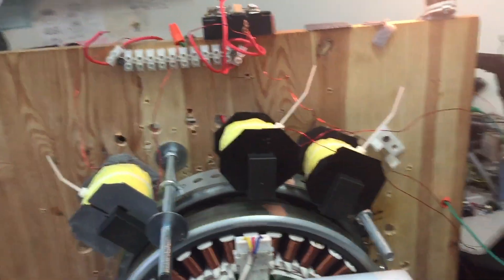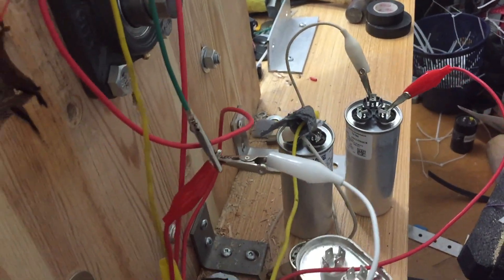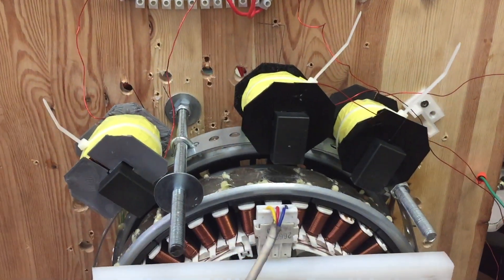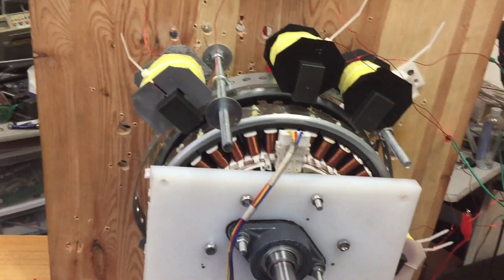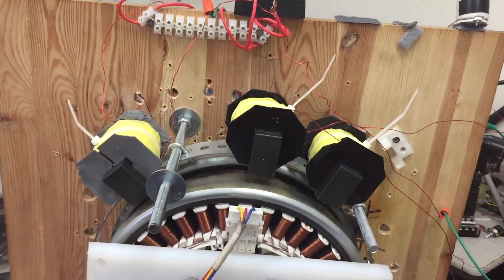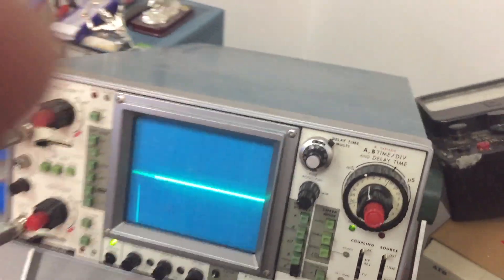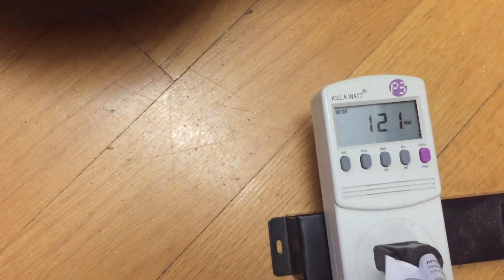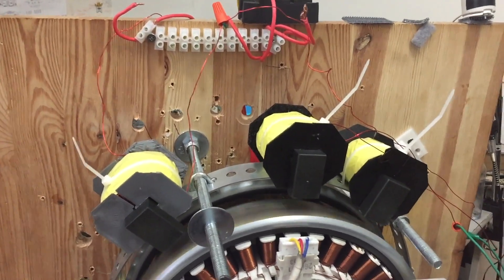Anti Lenz Testing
Testing 4 coils in parallel, with a capacitor , input increase under load 23 watts, the output is 94 volts 0.34 amps 32 watt gain of 10 watts
let me know what do you think